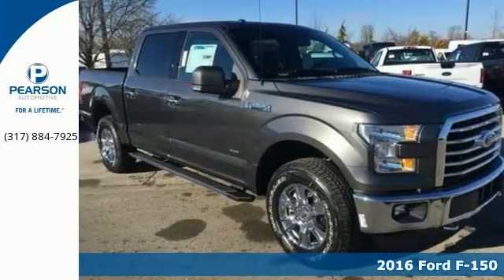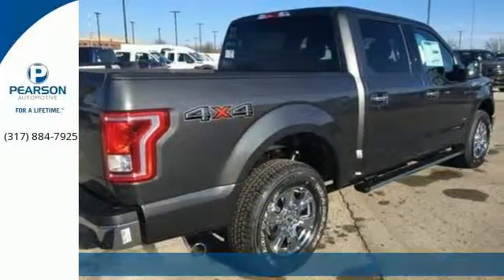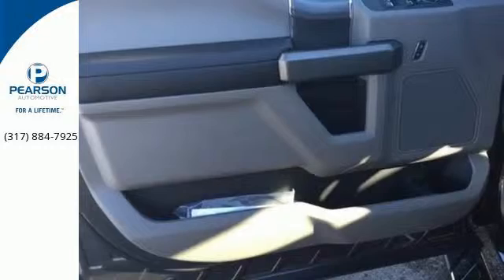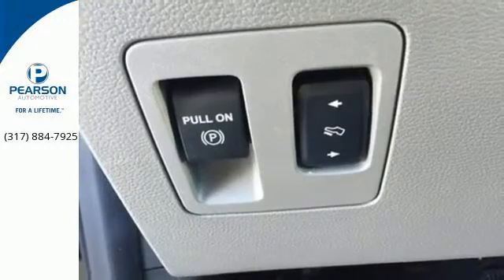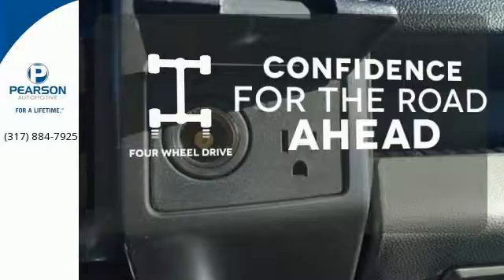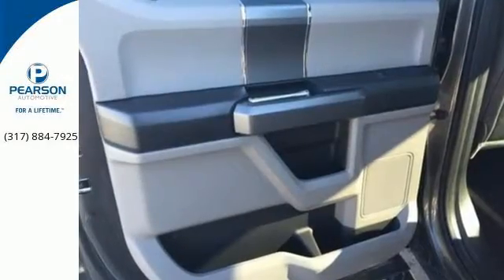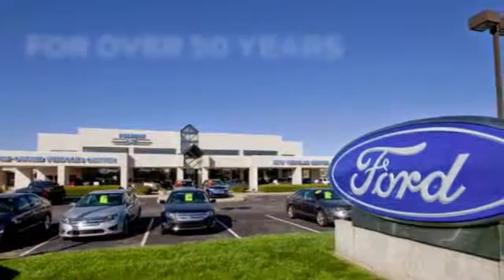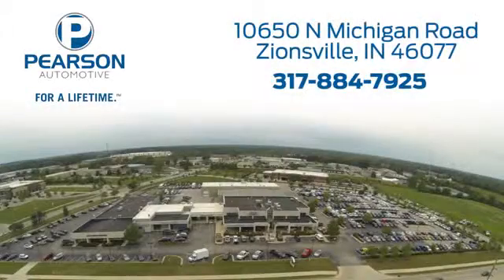2016 Ford F-150 Zionsville IN Carmel, IN #25664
Year: 2016
Make: Ford
Model: F-150
Trim: XLT
Engine: 6 Cyl - 2.7 L
Transmission: Automatic
Color: Magnetic Metallic
Interior: Medium Earth Gray
Stock #: 25664
VIN: 1FTEW1EP5GFA70231
br-2016 F150 4X4 SUPERCREW XLT br-2.7L V6 ECOBOOST W/AUTO S/S br-REAR WINDOW DEFROSTER br-REAR VIEW CAMERA br-SIRIUS XM SATELLITE RADIO br-PRO TRAILER BACKUP ASSIST br-SYNC 3 br-TRAILER TOW PACKAGE br-AUTO START/STOP br-XLT CHROME APPEARANCE PACKAGE br-CHROME STEP BARS br-18 CHROME LIKE PVD WHEELS brbrHeaves-ho. With such a quiet cabin, it's like a protected habitat. Want to stretch your purchasing power? Well take a look at this dependable 2016 Ford F-150. When it comes down to your bottom line, you'll be happy to know that this stout truck will be there when the going gets rough. Pearson Ford... FOR A LIFETIME! Call one of our Internet Managers.

Address:
10650 North Michigan Road